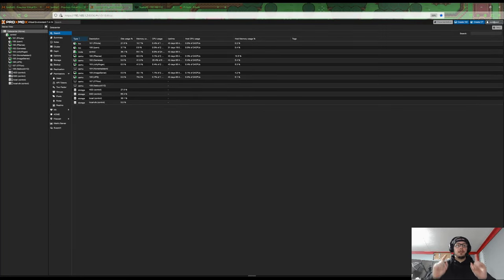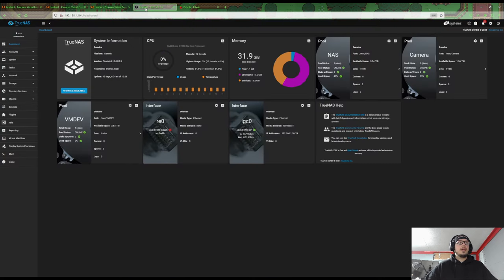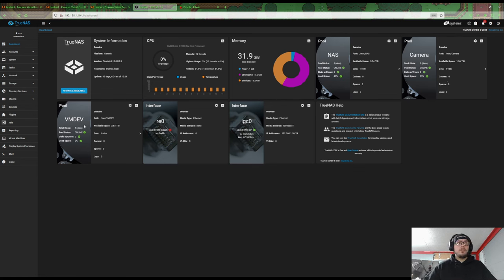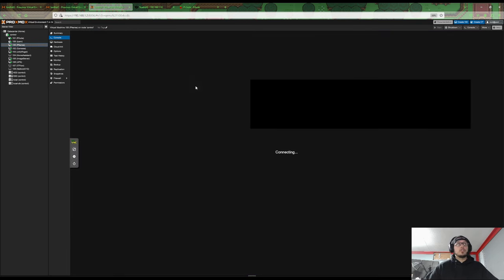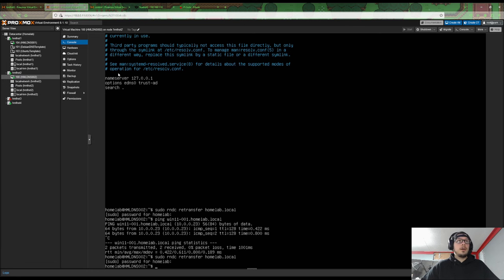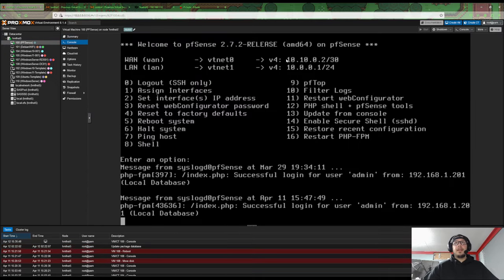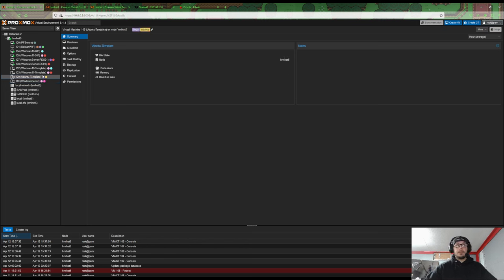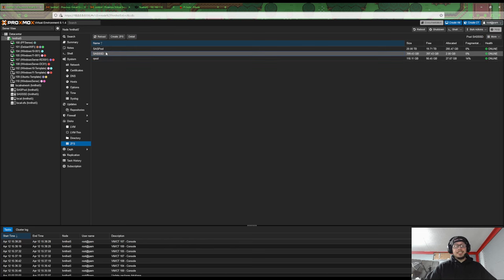HOMELAB TOUR PROXMOX, PIHOLE, AND MUCH MORE!